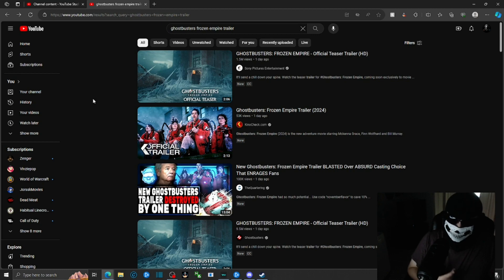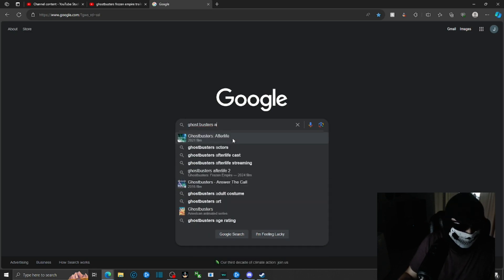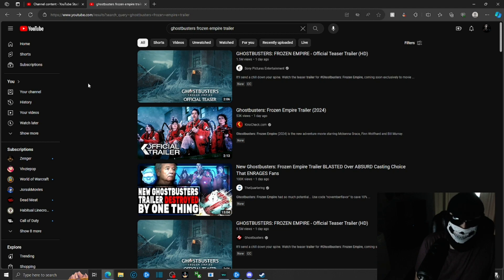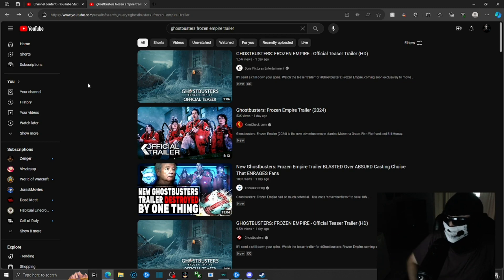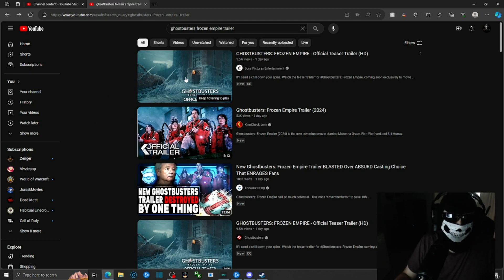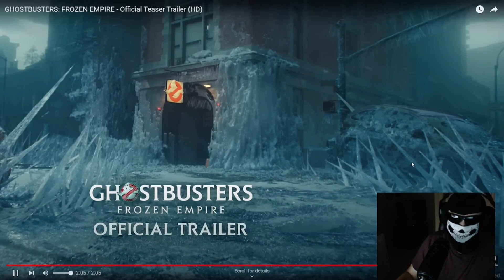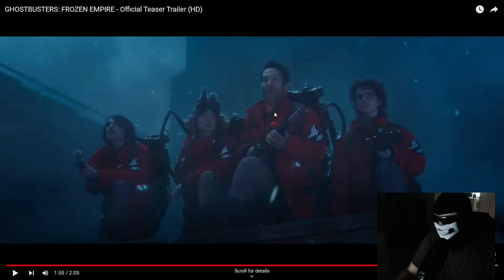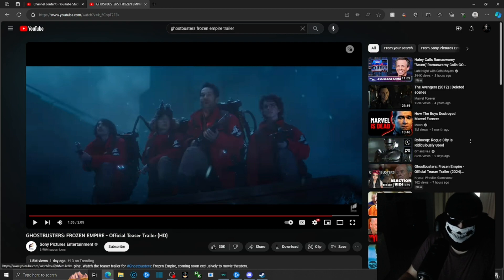Ghostbusters Frozen Empire - My Reaction / 1st Impressions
Hey, Hows it going everyone, ZeroDay here and welcome to my 11th reaction video. In this video, I watch the trailer for a new Ghostbusters movie called Ghostbusters Frozen Empire.

I stream twice a week: Mondays & Fridays.